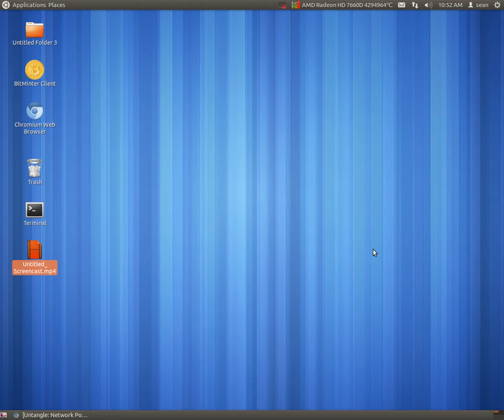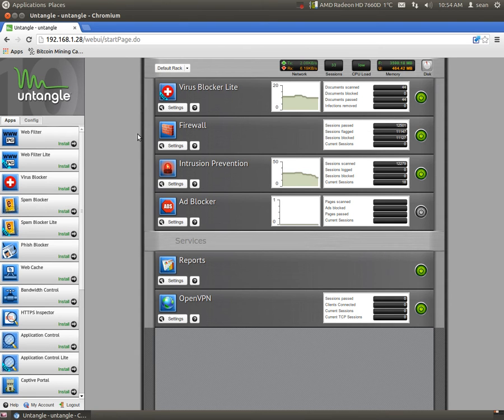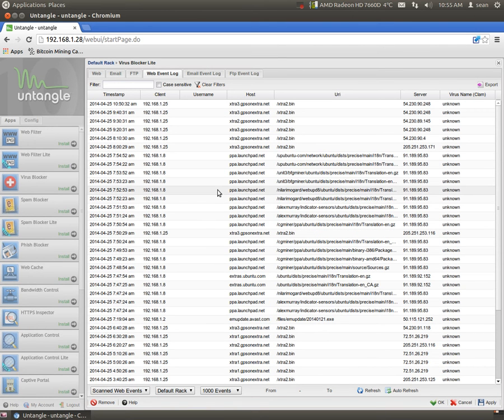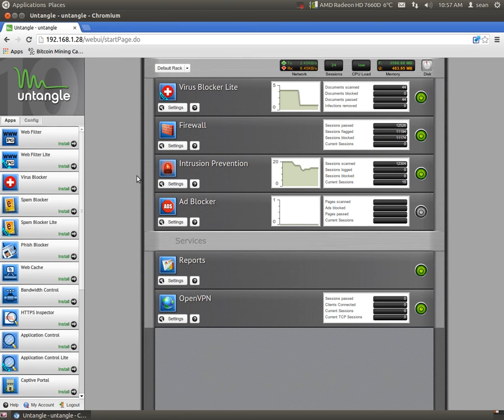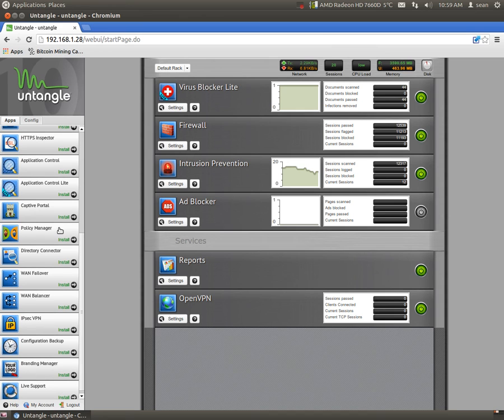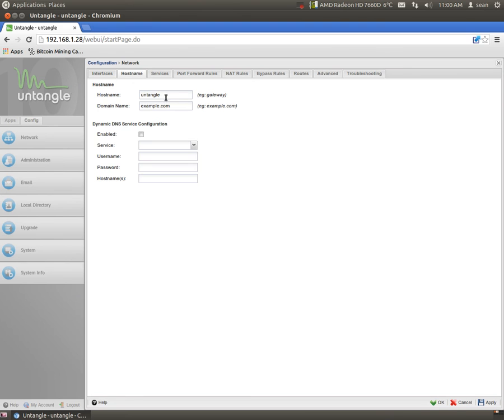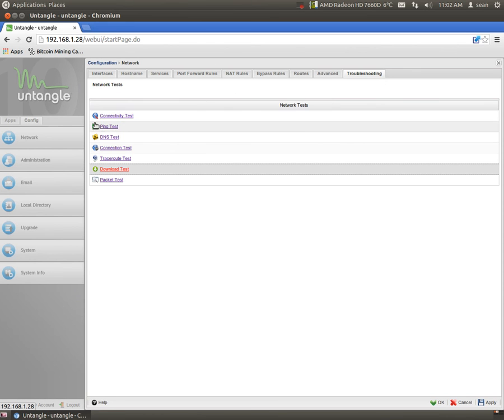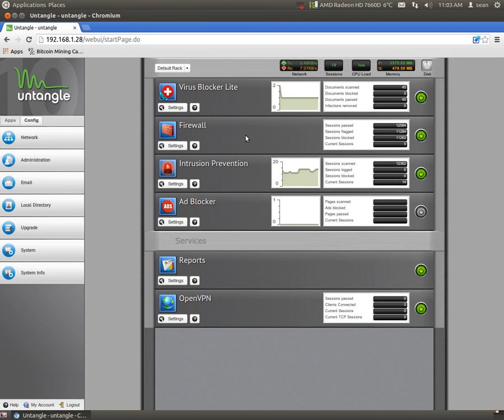untangle Firewall Review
Hello Everyone!

In this video I go over features of the free and open source Firewall/UTM untangle avaliable @ untangle.com

This Firewall is packed with awsome features for the SMB I will cover more features in later videos